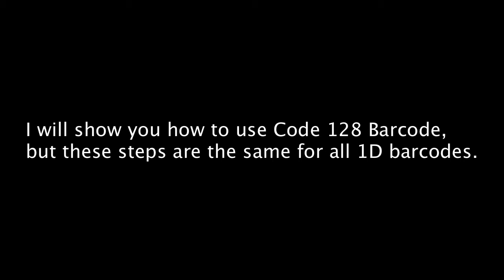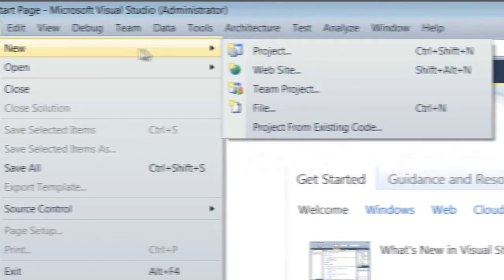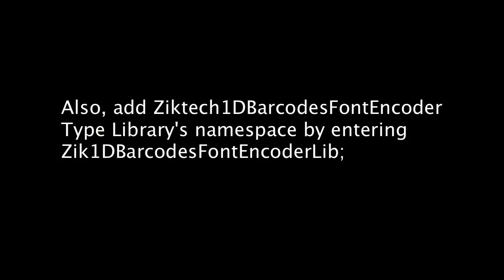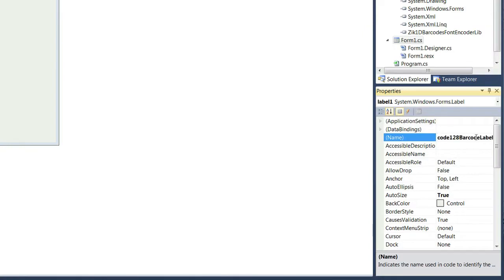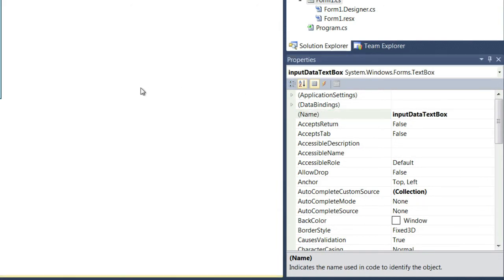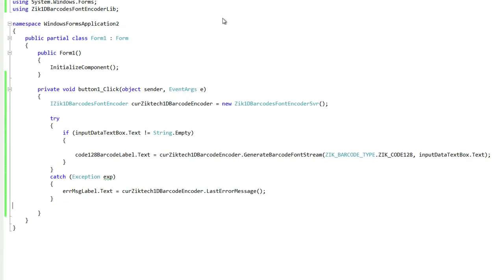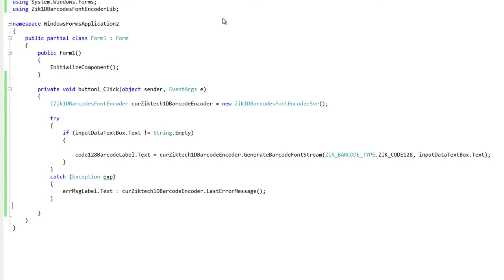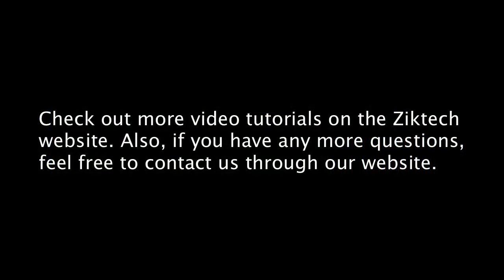How to use Ziktech 1D Barcode Font Solution in Visual Studio